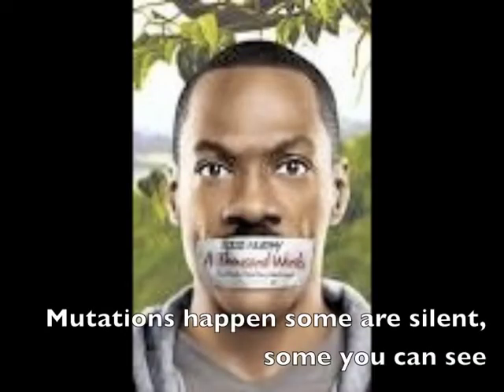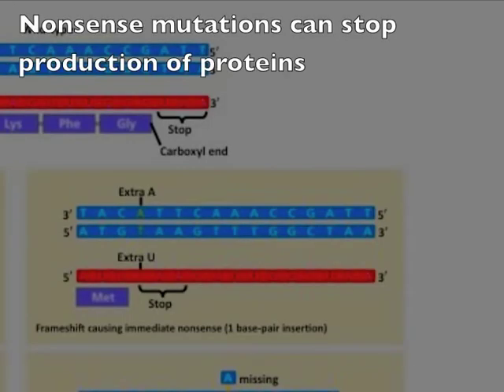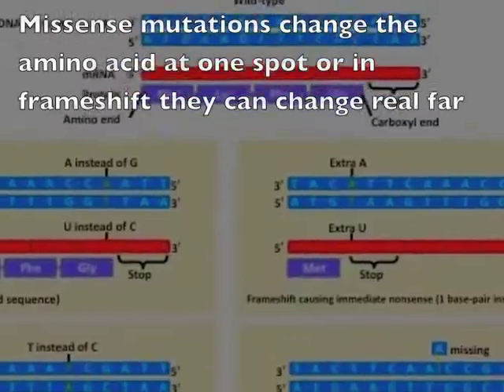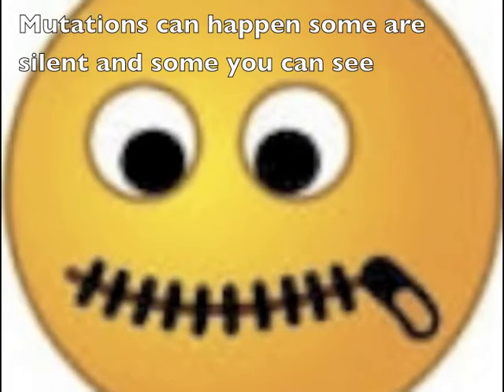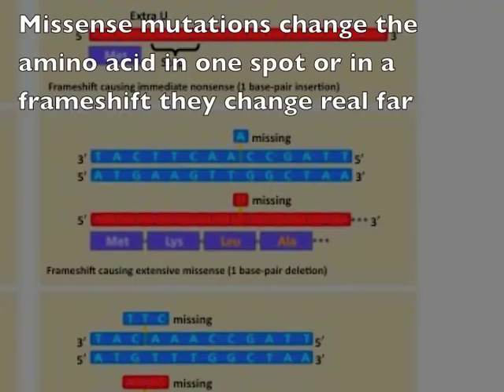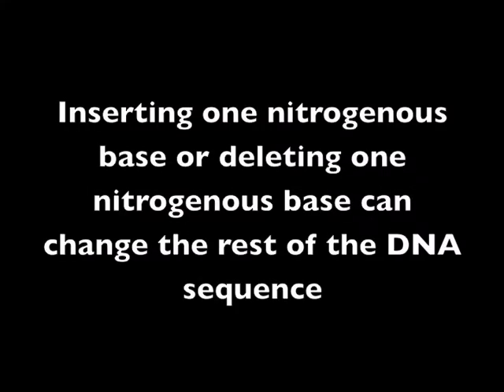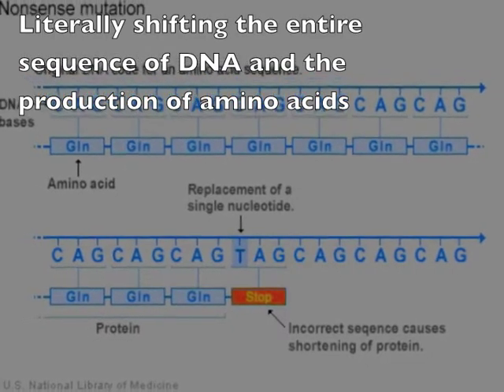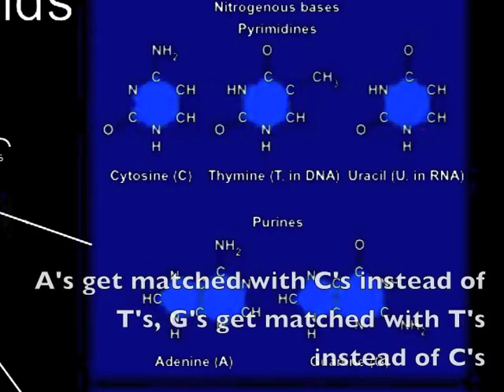Mutation Review Song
This is an AP Biology Review Song to the tune of "Counting Stars" by One Republic